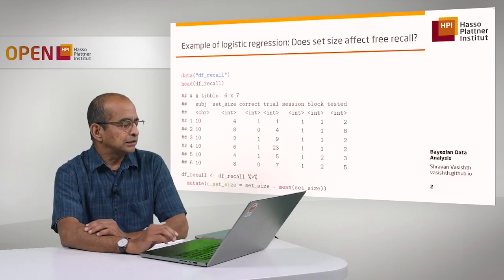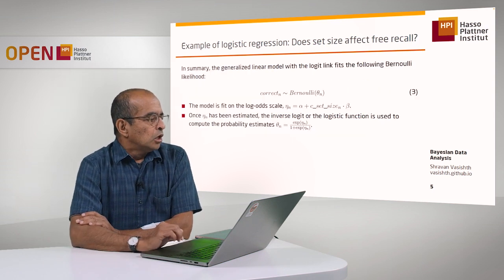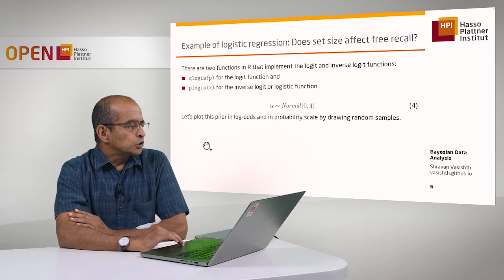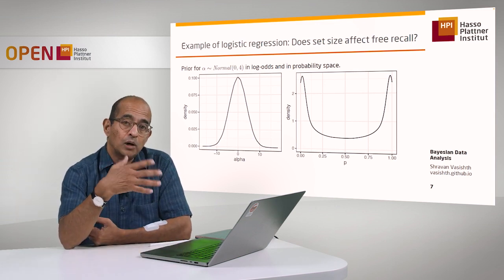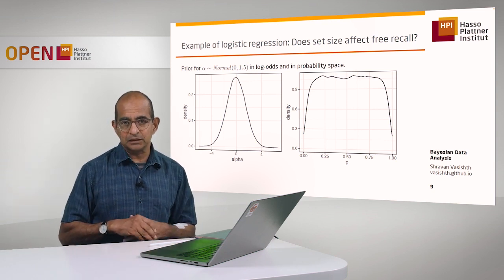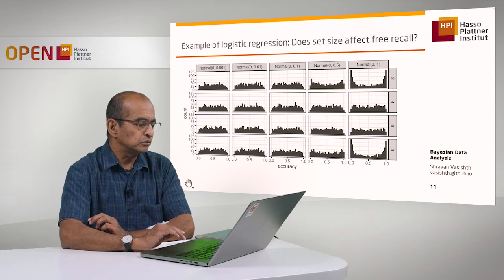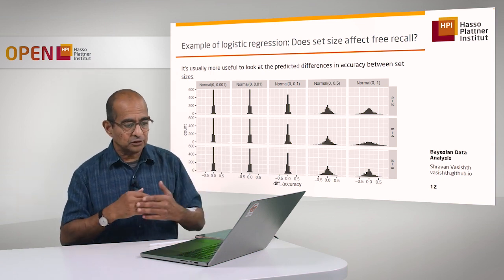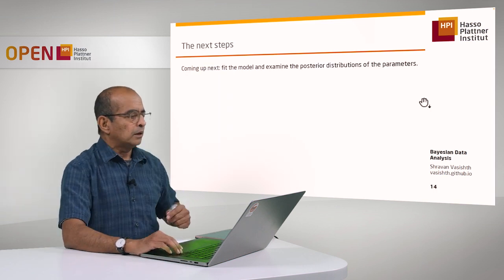Lecture 4.6 Regression models